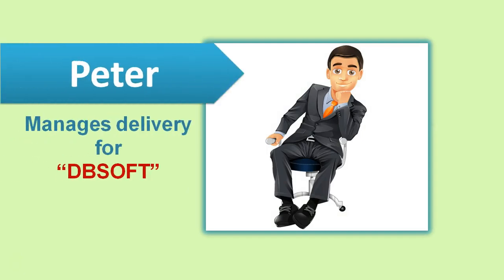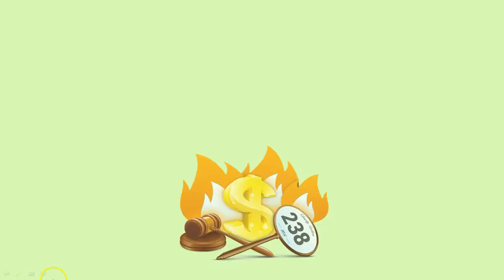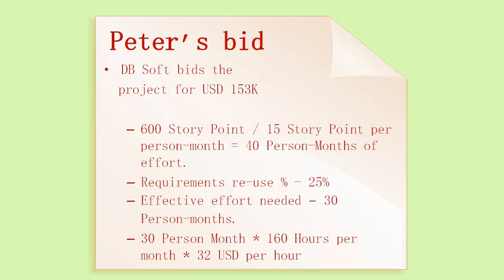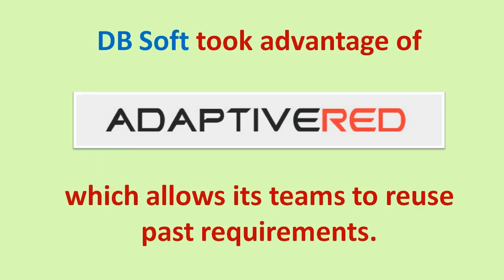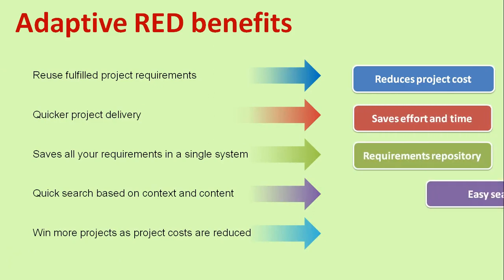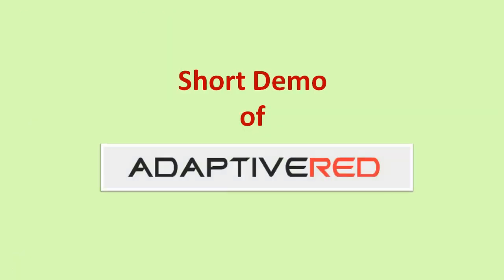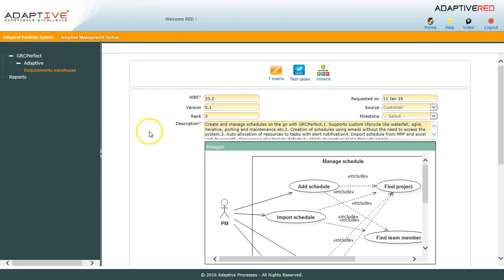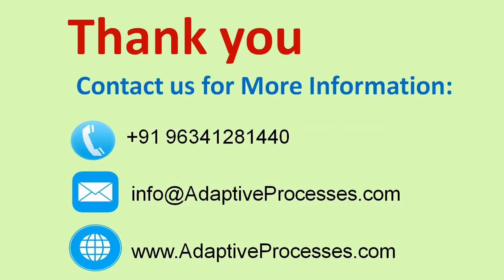Adaptive RED - Enterprise Requirements Warehouse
Adaptive RED is an Enterprise Requirements Warehouse System. It is simple to build and easy to use. It automatically converts your existing requirements documents into data format and super imposes project context on top the requirements. Also, reduces the project cost by reusing the fulfilled project requirements, saves effort & time by quicker project delivery, saves all your requirements in a single system, it can be easily searched based on context & content & exponentially faster growth in the organisation because it leads to winning more projects as project cost are reduced.

Adaptive Processes provides CBAP, CCBA, ECBA, CPRE, Agile BA and other business analysis training and consulting needs for Individual or Corporate either online or offline.

This content is available for mass viewing only through this platform or through any other platform as presented by Adaptive Processes from time to time. Any unauthorized download of this content for any personal or commercial use is restricted. Unauthorized use of the content or any part of the same for mass viewing or broadcast or use in other productions without written permission of the producer is illegal and may violate copyright laws.